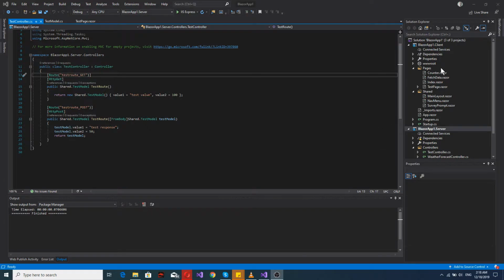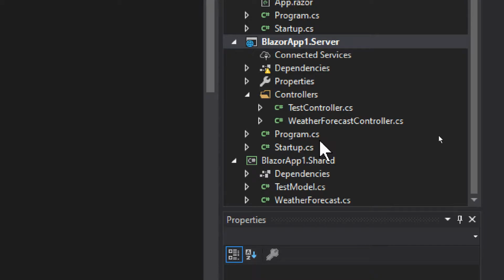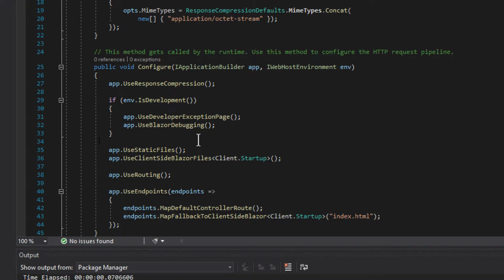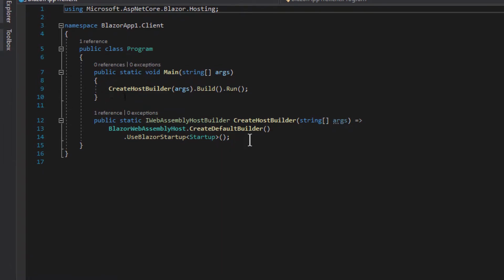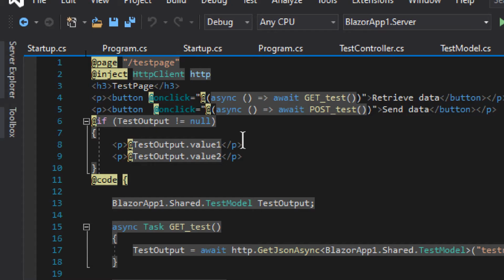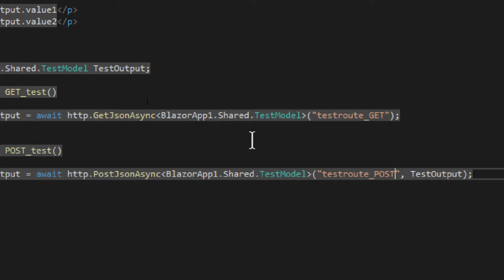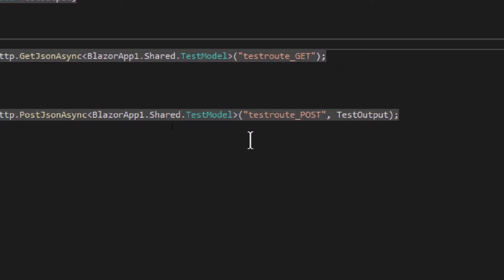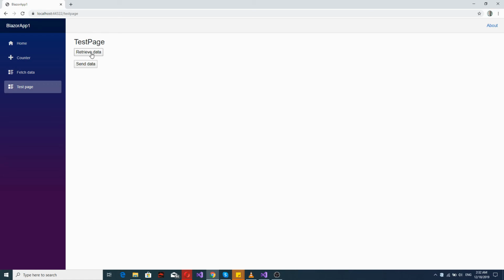Blazor hosted explained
Tackle both Blazor and .NET CORE API development at once with this course: